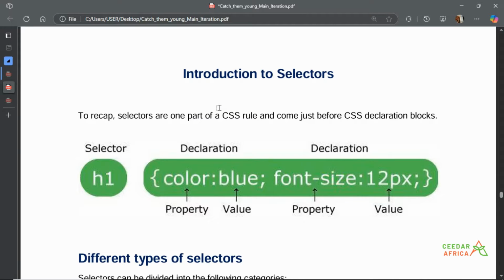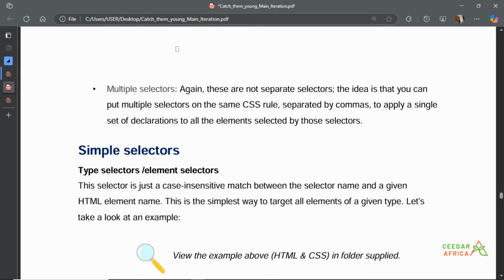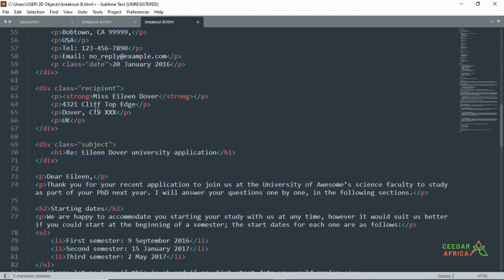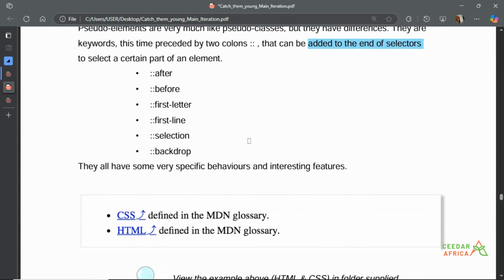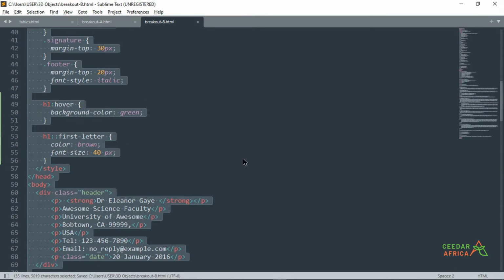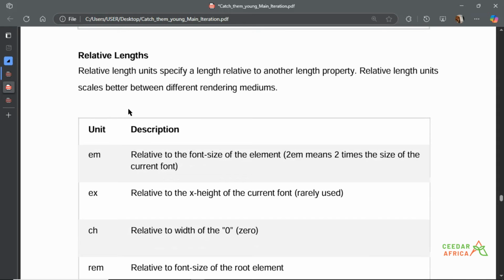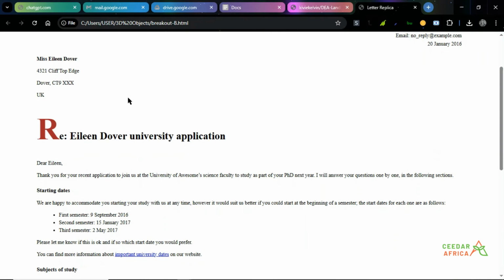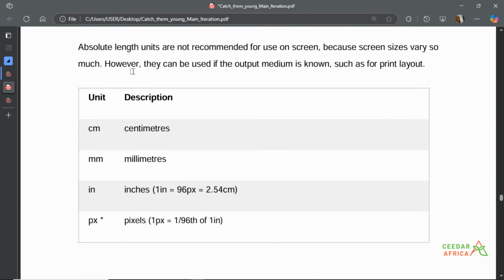How to Use CSS Like a Pro/ A Beginner’s Guide to Styling Websites - Part 2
🎨 Welcome to Week 6 — your introduction to CSS!
If you’ve learned HTML, it’s time to make your websites look beautiful and professional. In this video, you’ll learn everything you need to start styling web pages using CSS — from structure and syntax to selectors and units.

💻 Here’s what you’ll learn in this beginner-friendly video:

🌈 What is CSS? Why it’s essential for web design and front-end development.

🧩 CSS Structure & Syntax: How to write clean, readable CSS code.

🎯 CSS Selectors: Targeting the right elements to style efficiently.

📏 CSS Units Explained: Understanding pixels, em, rem, and percentages for responsive design.

🧠 Practical Examples: Step-by-step styling exercises to bring your HTML to life.

🚀 By the end of this video, you’ll be able to:

Write and link CSS to HTML files.

Use selectors, classes, and IDs confidently.

Understand how CSS units affect layout and design.

Start creating beautiful, responsive web pages.

📚 Self-Study Challenge:
Try restyling one of your old HTML projects using new CSS skills — experiment with colors, fonts, and spacing!

“What’s the first thing you want to style on your website?”